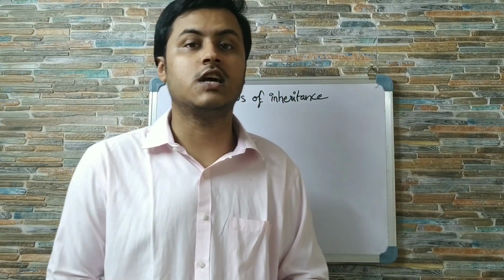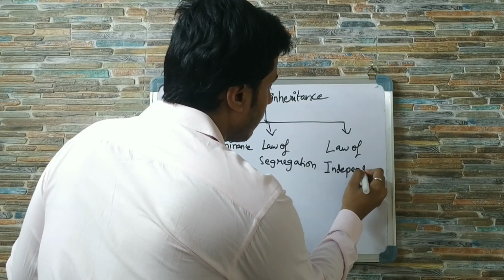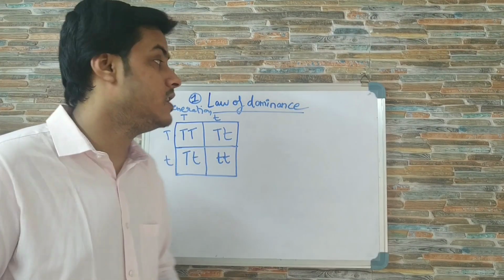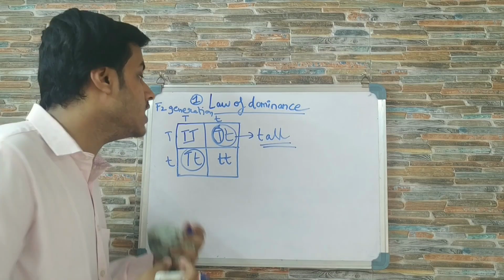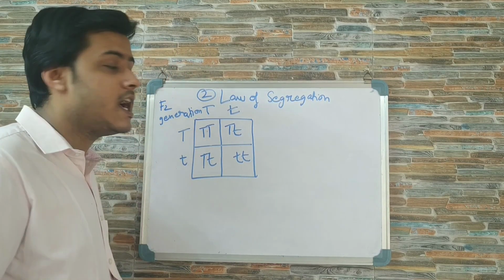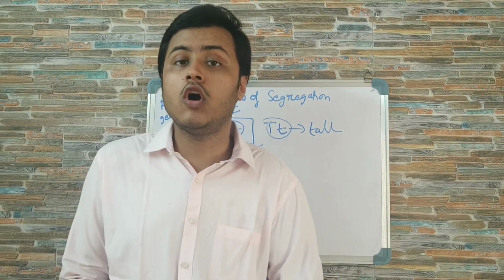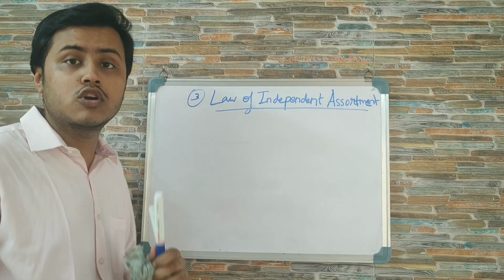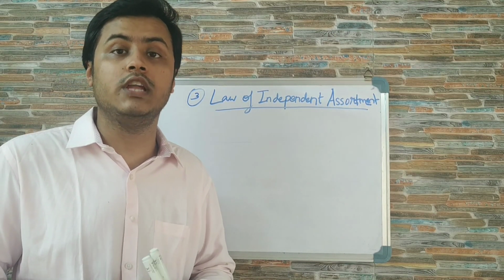||LAWS OF INHERITANCE | MENDEL'S LAWS||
One of the major topic of discussion under genetics are the laws of inheritance which stands to be the base of genetics and without understanding the laws of inheritance your knowledge of genetics will be incomplete. In this video we will discuss each of the laws of inheritance in details.
We will discuss about Law of Dominance, Law of Segregation and Law of Independent Assortment.
The video contains some portions which you can follow up from my previous video for better understanding
If you want to know more about genetics and other topics of biology than stay tuned to my channel and suggestions on topics and discussion are welcome in the comment section.
We are also available on Instagram. Do follow for interesting facts and updates :
background music credit- Views
musician- @iksonmusic